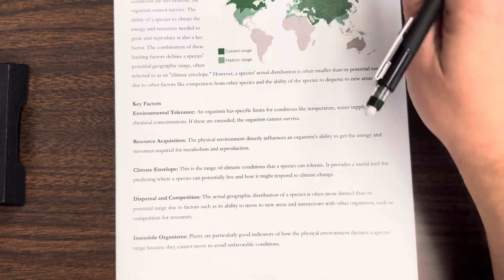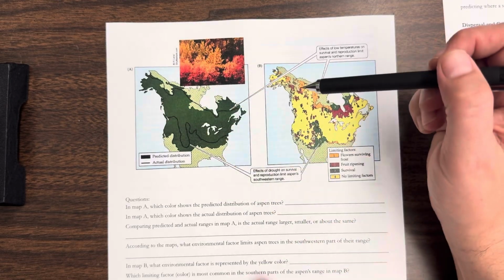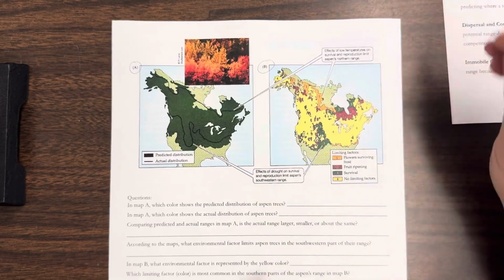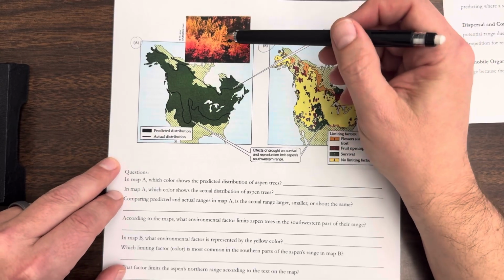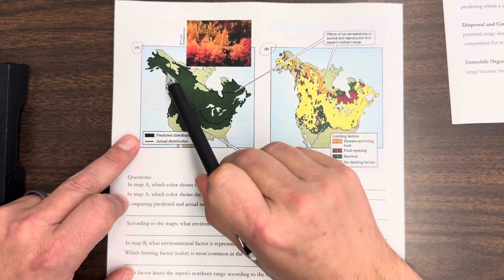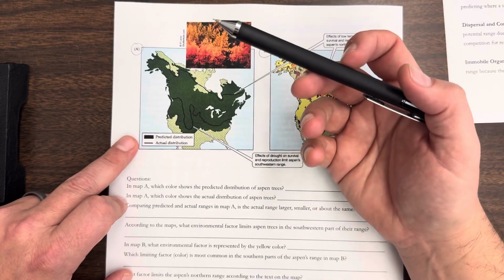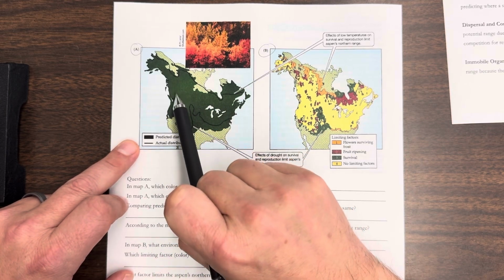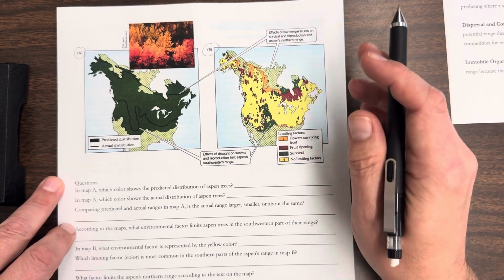Interpreting Data - Geographic Range